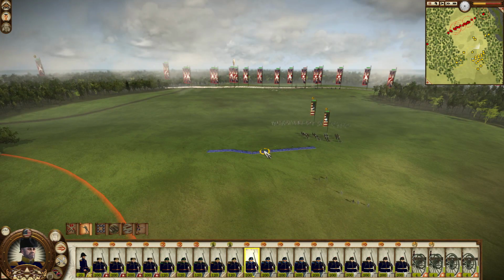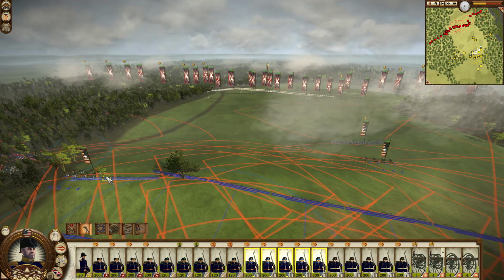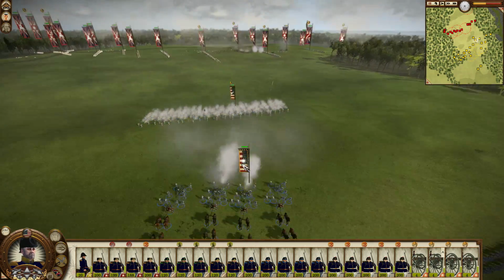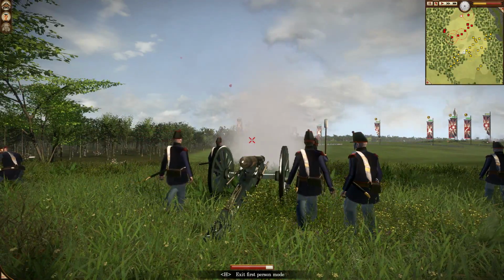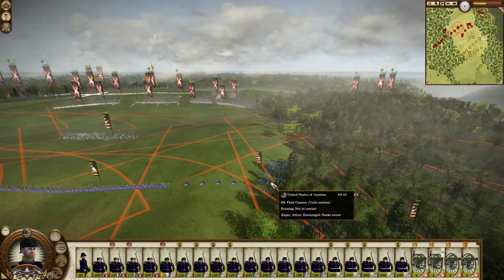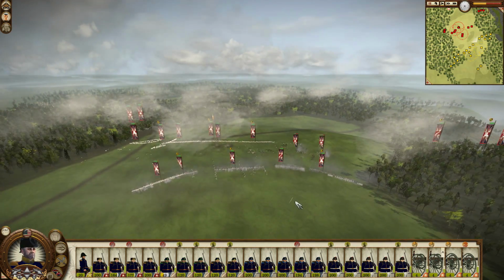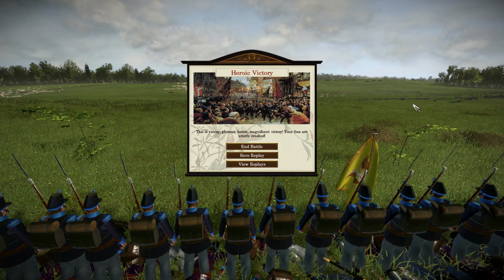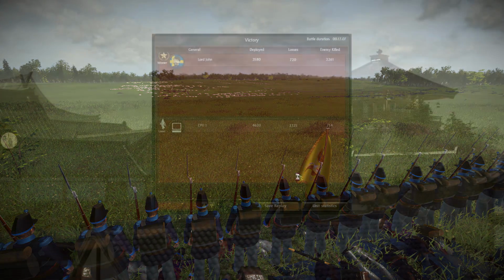Total Fots - USA Vs Great Britain